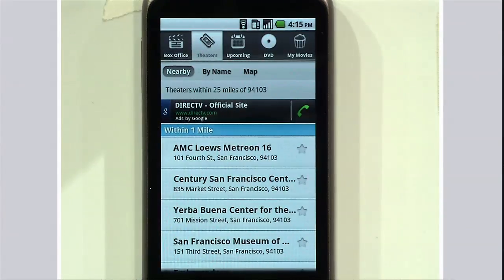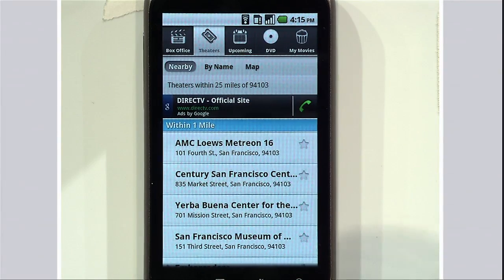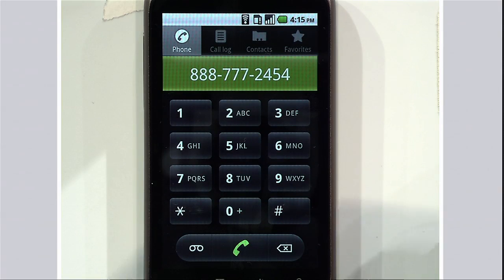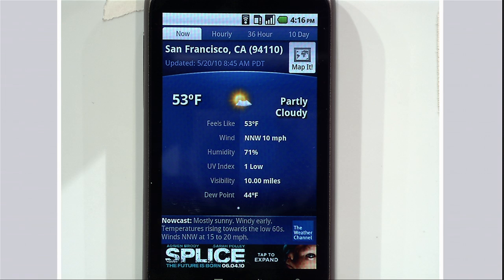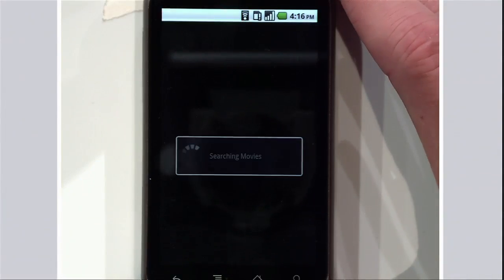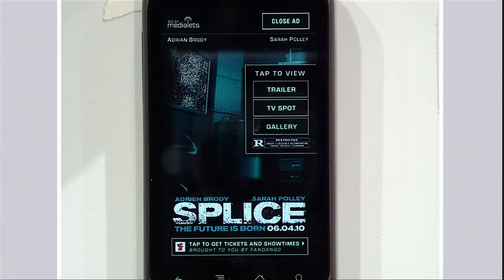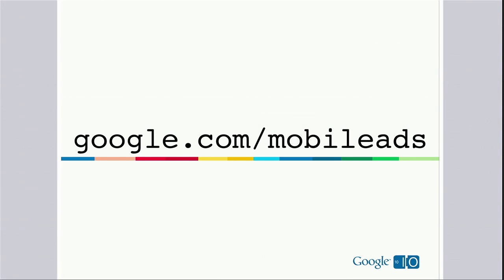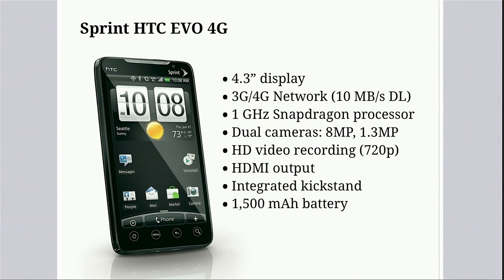Google I/O 2010 - Keynote Day 2 Android Demo, pt. 5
Google I/O 2010 - Keynote Day 2 Android Demo, part 5